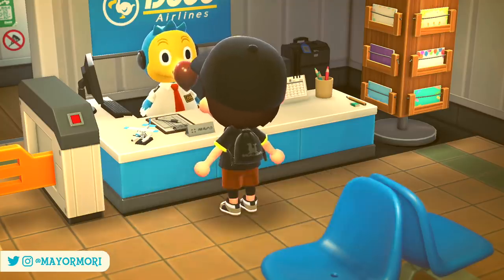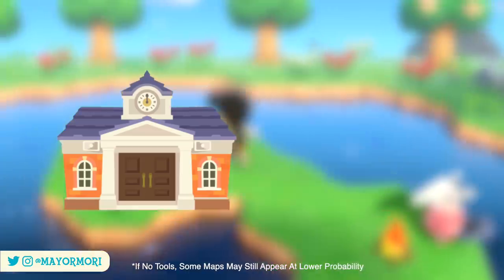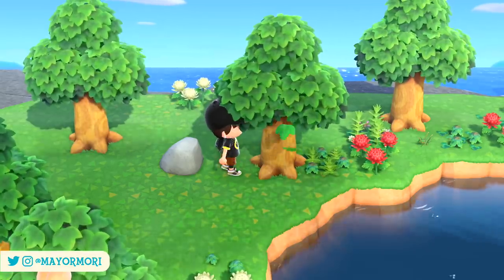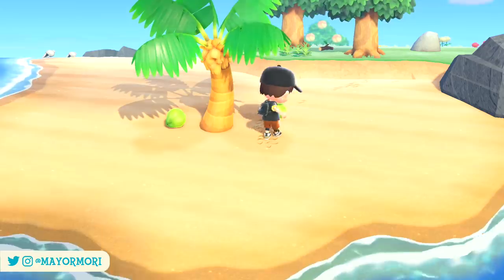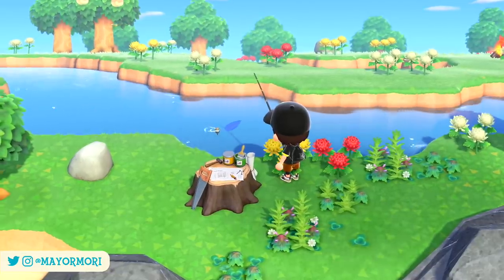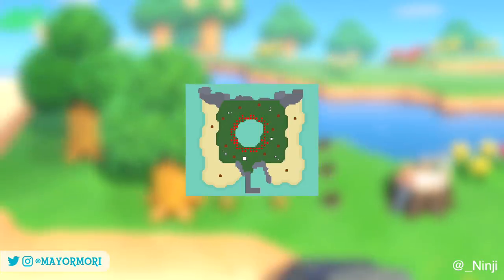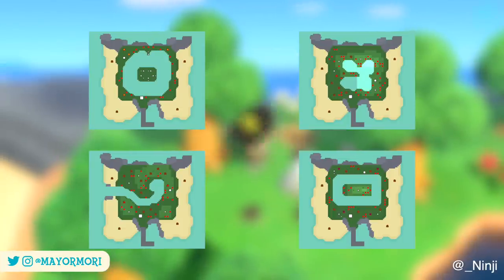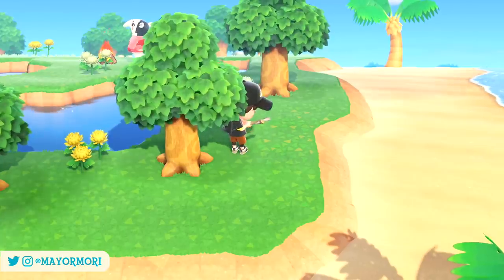Animal Crossing New Horizons HYBRID FLOWER ISLAND REMOVED (& Mystery Island Tours Probability GUIDE)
►'Like' for Mystery Island Tours ✈️🏝

Today we take a look the findings from the latest Animal Crossing New Horizons Data Mine.
It has been revealed that the Hybrid Flower Island, that you could encounter on a Mystery Island Tour in New Horizons, has been removed from the randomised selection pool, and can no longer be visited (as far as we can tell).
Previously you would find random hybrid flowers of many different breeds and species dotted around the Island, that you could harvest or take home.
With this in mind, I thought it would be a good idea to cover all the current Mystery Island Tours Maps and cover what the probabilities are of them appearing, based on the data revealed in the data mine.

Today's word of the day is "FLOWERS", just because I think everyone likes flowers 😊 So if you've read this video description, and you like flowers, please post "FLOWERS" in the comments, just to let us know 🥰

►If you enjoy hearing the latest news, please consider supporting this channel for as little as $1 a month. It truly helps me set time aside to make these videos and you can even unlock rewards:

I regularly upload Animal Crossing New Horizons analysis style videos, highlighting Animal Crossing New Horizons features from recent data mines, as well as Animal Crossing New Horizons Events and Updates.
Anyway, I hope you enjoyed the video. Thank you so much for tuning in. You're a super star 🌟

►Special Thanks to Alexis#8717, Ahri#1337, @_Ninji and the rest of the Data Miners and New Horizons Discord members.